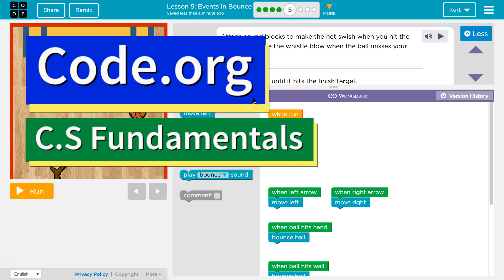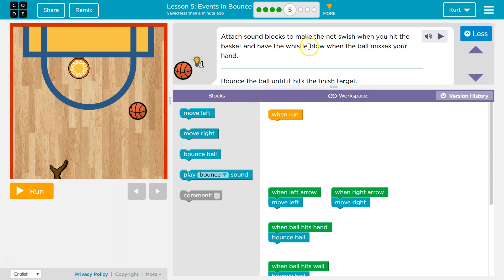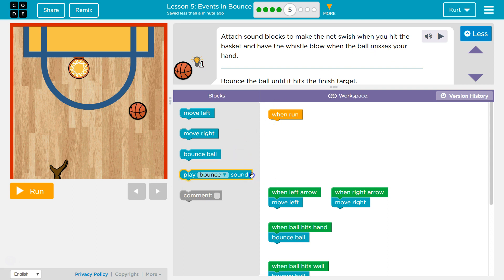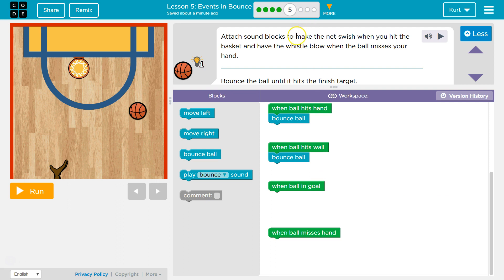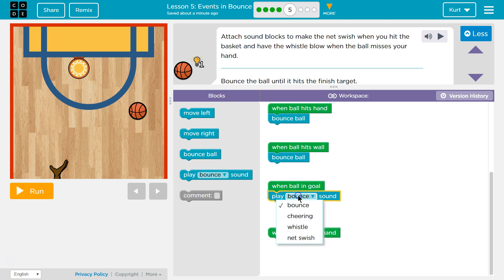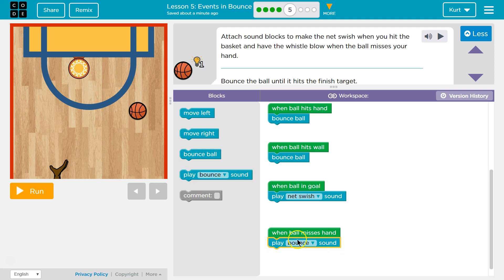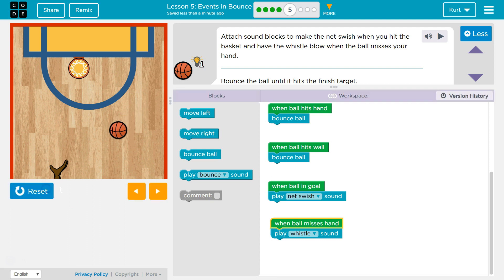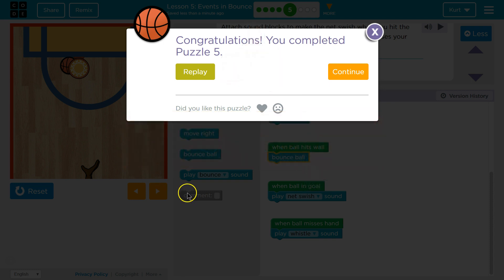Code.org Lesson 6.5 Events in Bounce | Answers Explained | Course D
Events in Bounce, lesson 6, part of C.S. Fundamentals Course D from Code.org. It is an excellent way to learn coding. Each part challenges students to accomplish a new task while learning computer science concepts. This particular course, Course D is often used in third grade classrooms. In this video I walk through step-by-step how to get the right answer for this puzzle. Tutorials for more lessons are linked below.